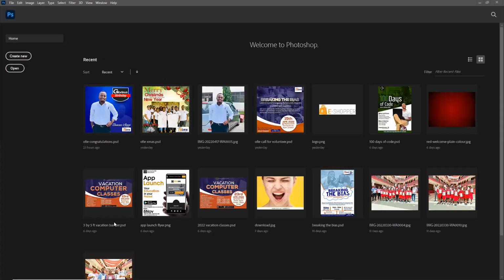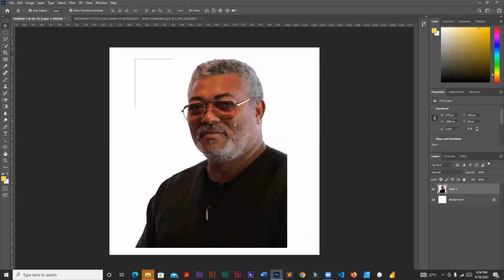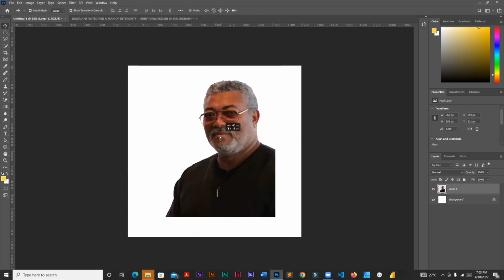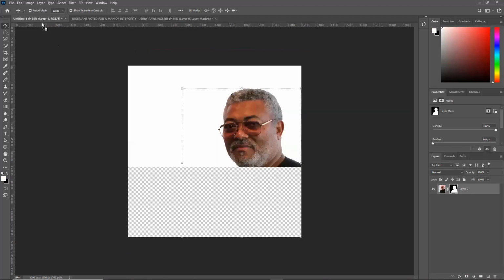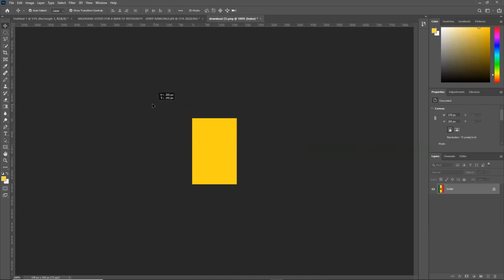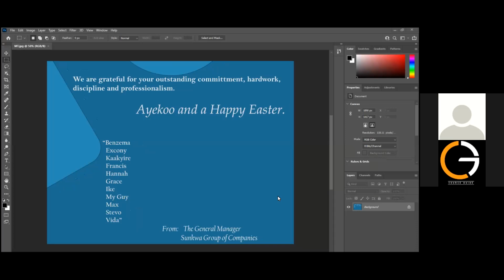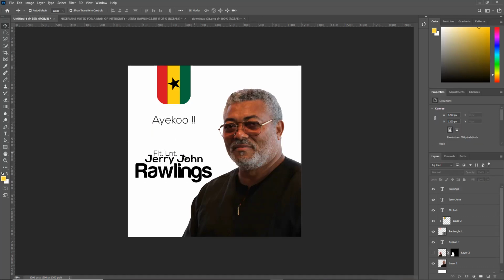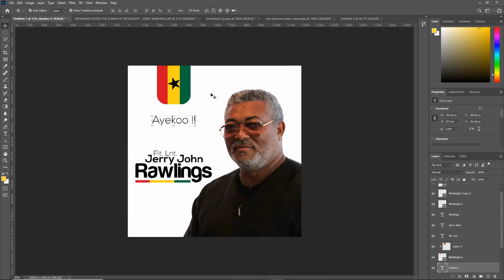Adobe Photoshop Tutorial Typography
This basic graphic design course forms part of Code Hub's live tuition with students over the internet. It is structured in a way to fully explain the concepts of graphic design with in-depth understanding of what designing is all about. This is for absolute beginners.

NOTE: The lesson was recorded live and there are voices of other students who asked questions.